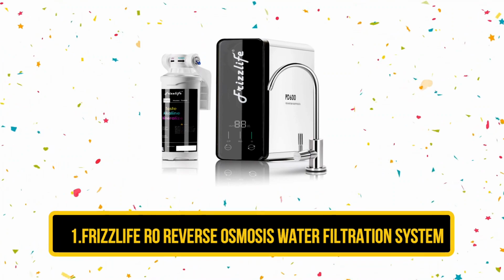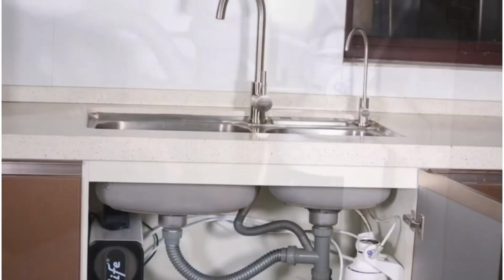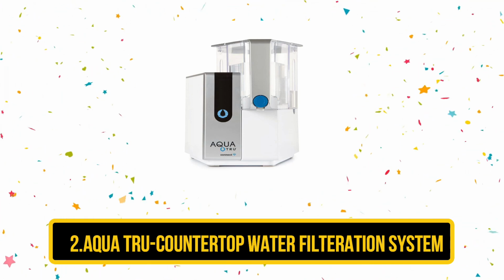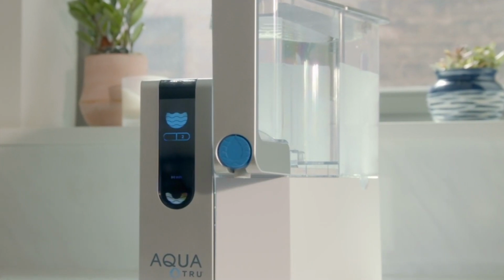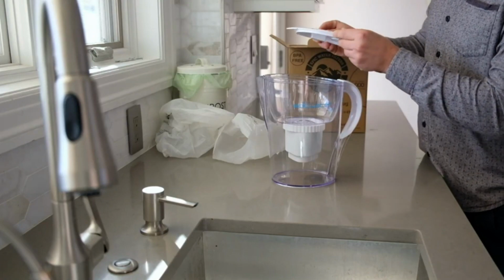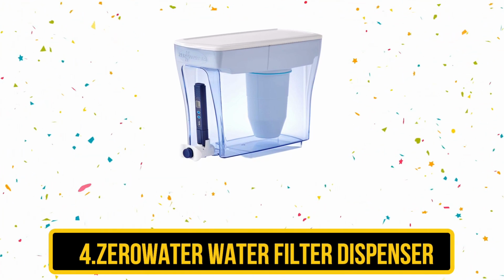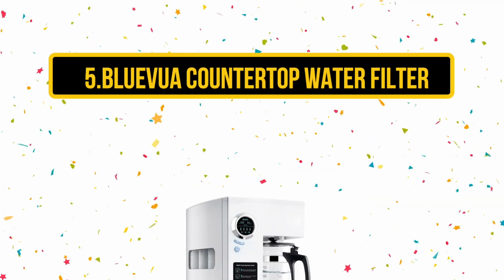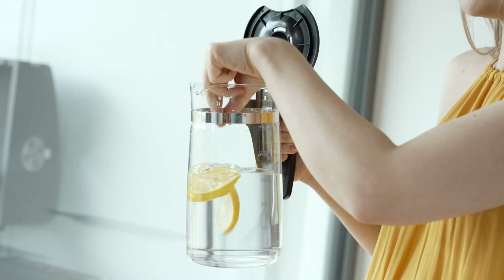💥Top 5 Best Water Purifier for Home | Water Purifiers Review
💥💥Best Water Purifiers for Home 2023 I Personally Recommend💥💥

        👉 1. Frizzlife RO Reverse Osmosis Water Filtration system
        👉 2.Aqua Tru-Countertop Water Filtration System
        👉 3.Epic Pure Water Filter Pitchers
        👉 4.ZeroWater Water Filter Dispenser
        👉 5.Bluevua Countertop Water Filter

Hey guys, I hope you liked this video. I will get back to you as much as I can.